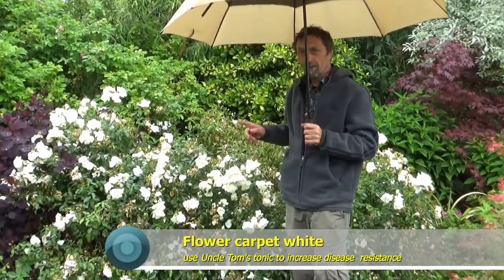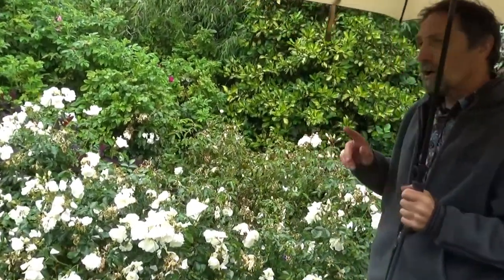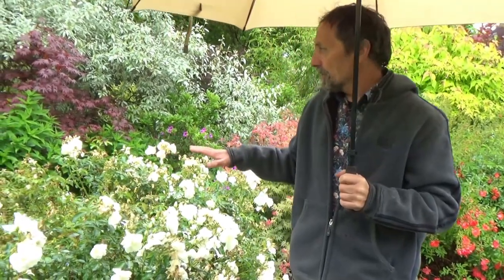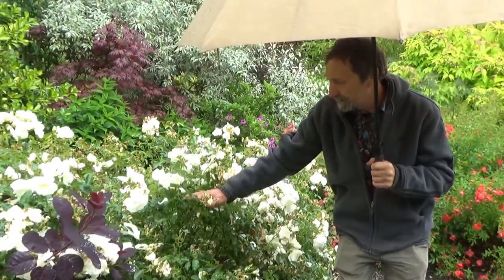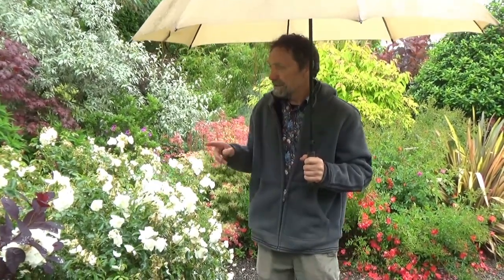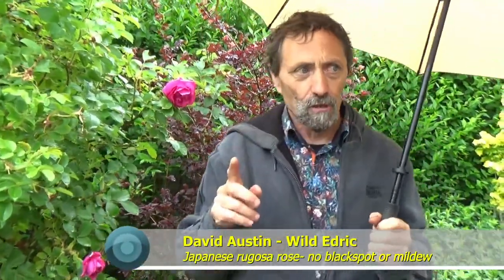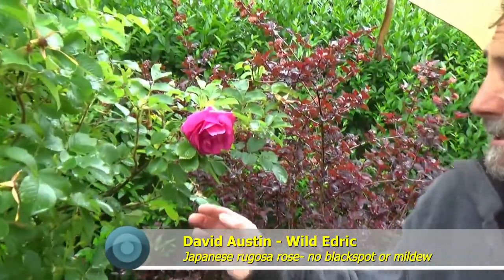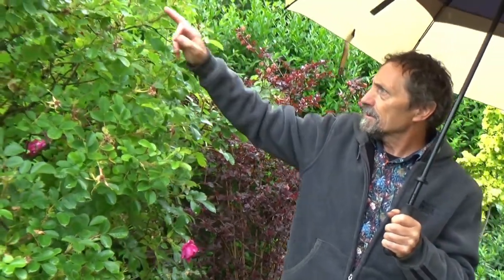The Highs and Lows of Roses by John Lord (Part 1)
Everything you need to know about growing roses.

1. Flower carpet white

2. Uncle Tom's tonic to increase disease resistance

3. David Austin Rose - Wild Edric

4. Japanese rugosa rose- no blackspot or mildew